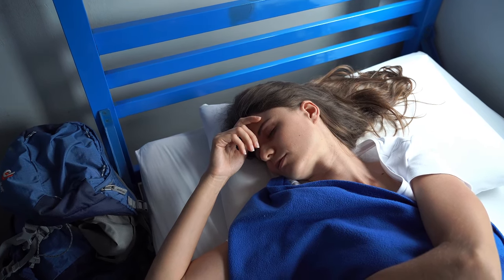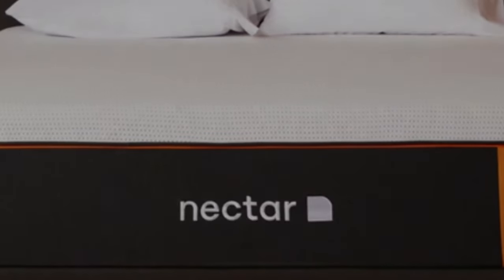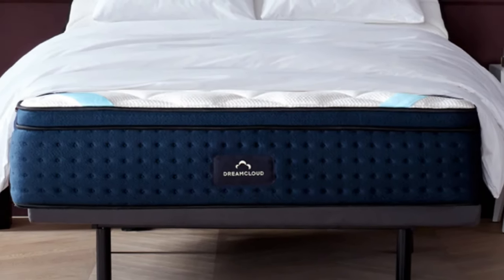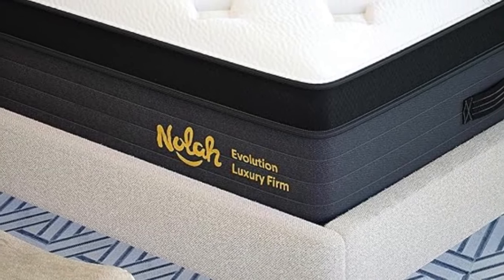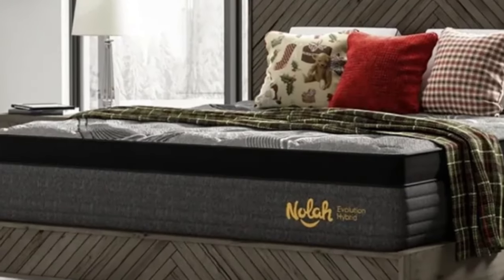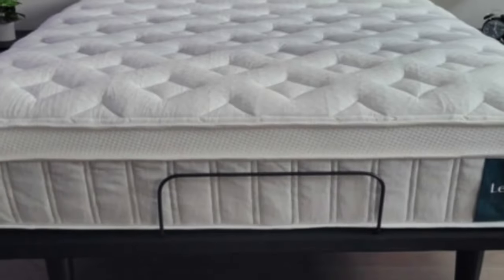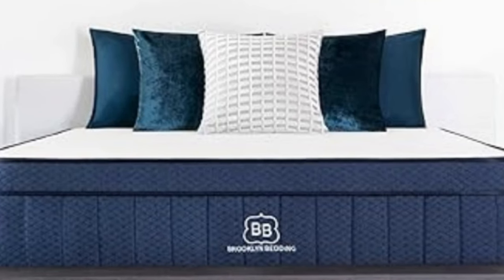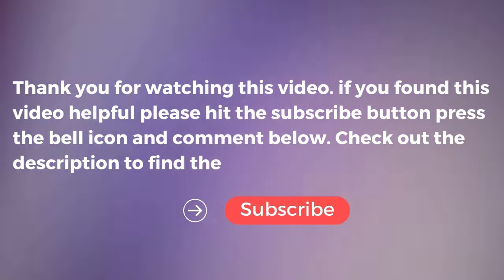Top 5 Best Mattresses in a Box Reviews in 2024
In this video we will show Top 5 Best Mattresses in a Box Reviews, Nectar Memory Foam Mattress, DreamCloud Hybrid Mattress, Nolah Evolution 15 Hybrid Mattress, Leesa Sapira Hybrid, Brooklyn Bedding Signature Hybrid

👉 Best 5 Mattresses in a Box Lists:

1) Nectar Memory Foam Mattress

2) DreamCloud Hybrid Mattress

3) Nolah Evolution 15 Hybrid Mattress

4) Leesa Sapira Hybrid Mattress

5) Brooklyn Bedding Signature Hybrid Mattress

In this video we'll be comparing the 5 Best Mattresses in a Box that are designed for different kinds of users. We will take into account performance features and price so you can decide which is best for you. All the products on our list were selected based on their own inherent strengths and features.

We'll be comparing the Nectar Memory Foam Mattress, DreamCloud Hybrid Mattress, Nolah Evolution 15 Hybrid Mattress, Leesa Sapira Hybrid, Brooklyn Bedding Signature Hybrid; which are all great options if you're in the market for a best mattress.